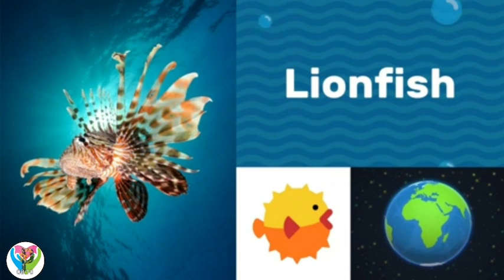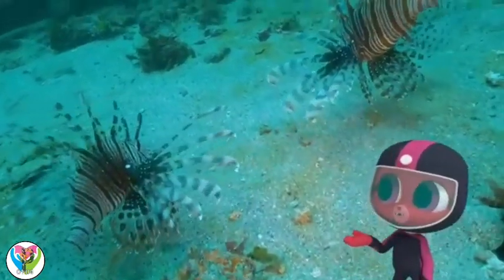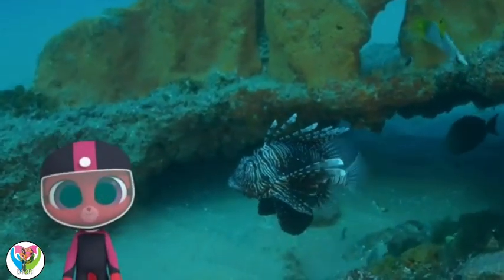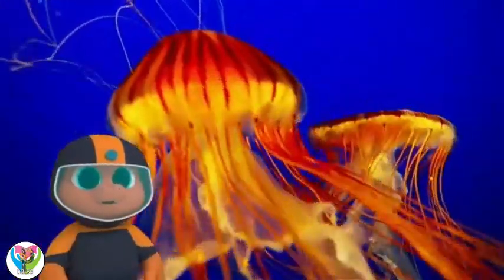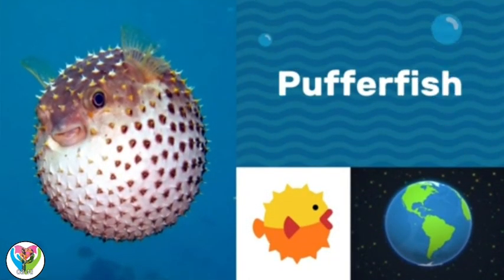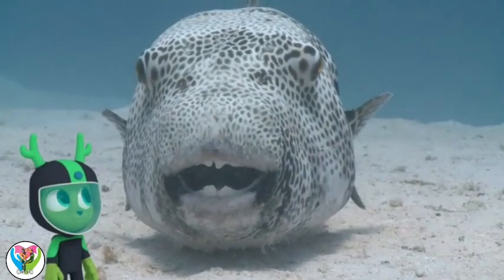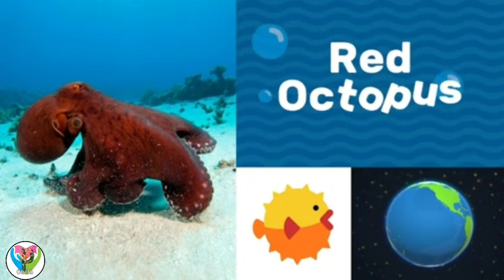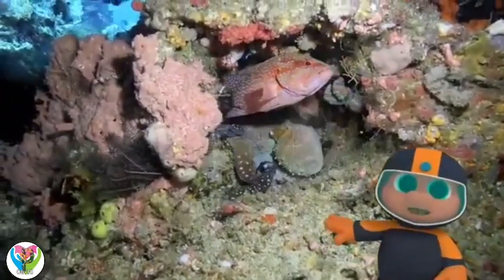Fuffer Fish - Sea Animals Videos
Amazing Learning Sea Animals Videos with Marcopolo School.
Feed your kid's interest with MarcoPolo School Edition! We've rethought how your kid can investigate the universe around them with our honor winning application. It's trusted by instructors and guardians around the world.